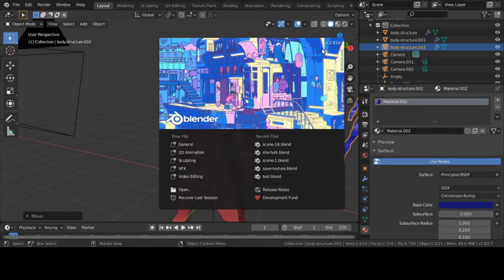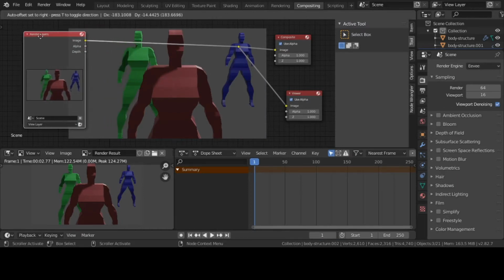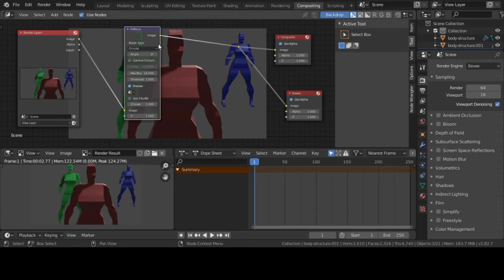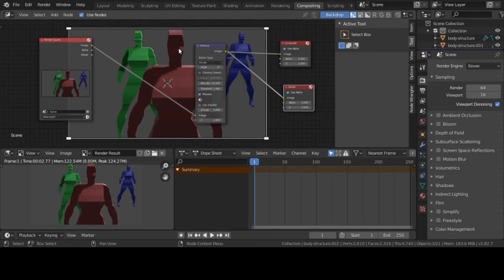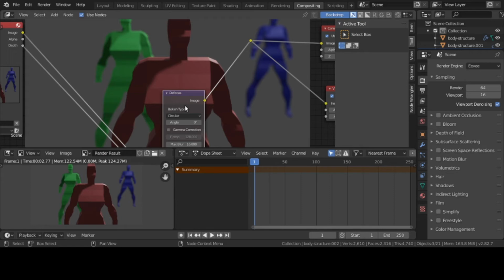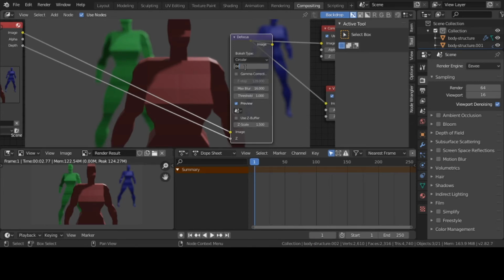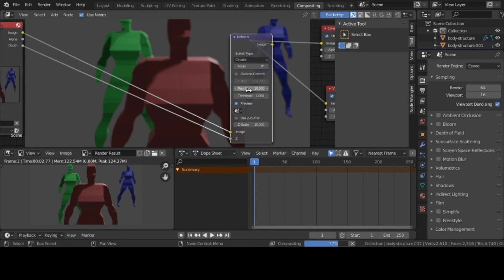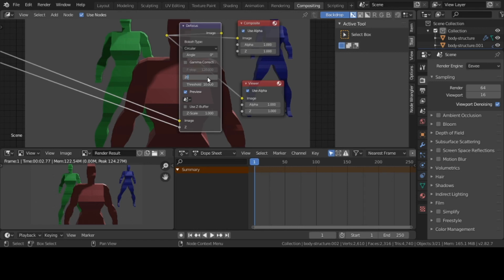Blender Compositor Filter Defocus Node: Baltimore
It basically is a system designed to be more visual, meaning you plug parameters of one box, represented by a block of various property channels into another block of property channels. Plug and play essentially.